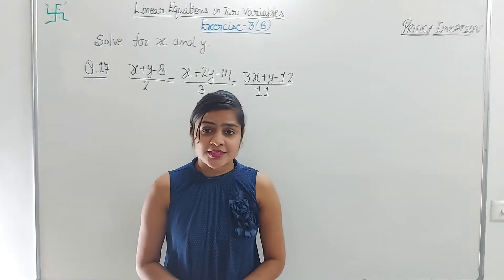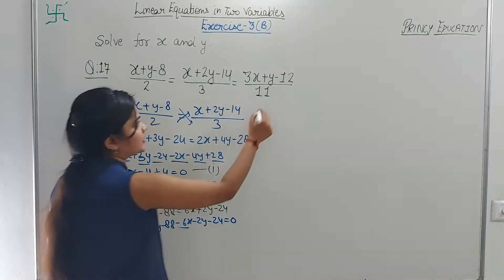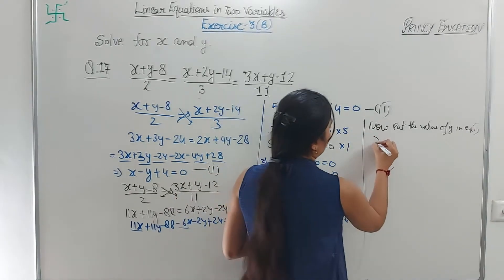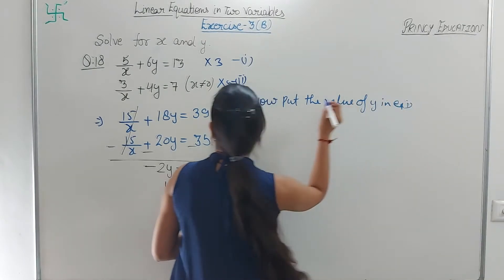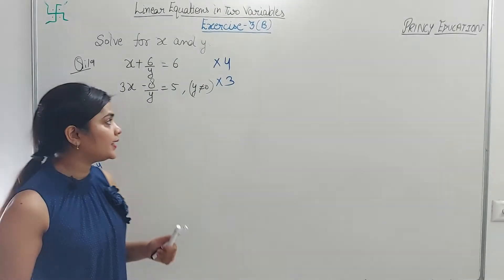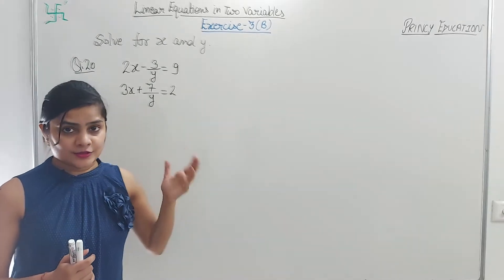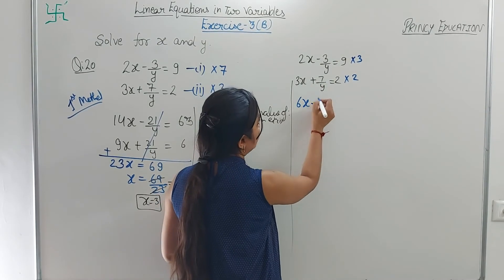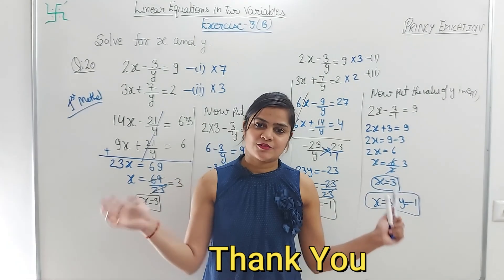RS Aggarwal class 10 ex 3b q 17,18,19,20 page no 119 | RS Aggarwal new edition solution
RS Aggarwal class 10 ex 3b q 17,18,19,20 page no 119
In this video, We are proving "RS Aggarwal class 10 ex 3b q 17,18,19,20 page no 119